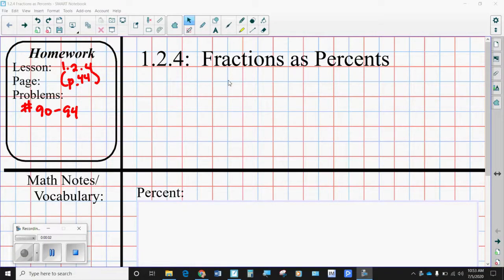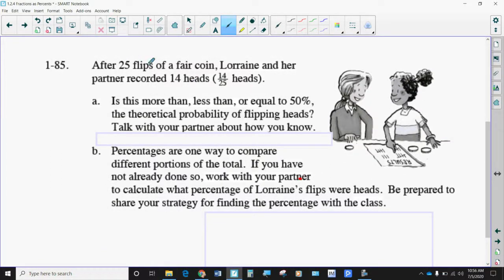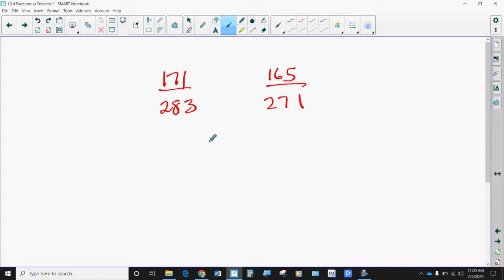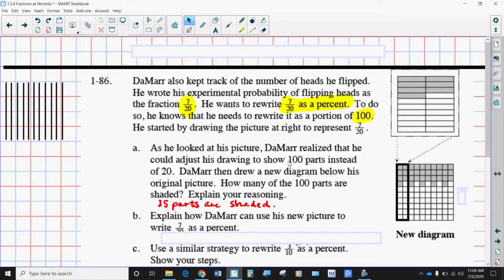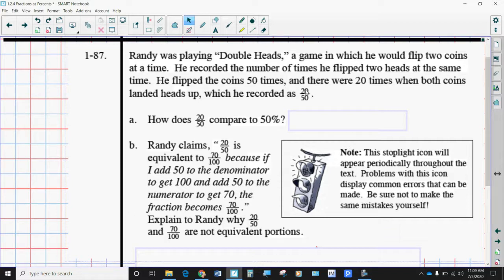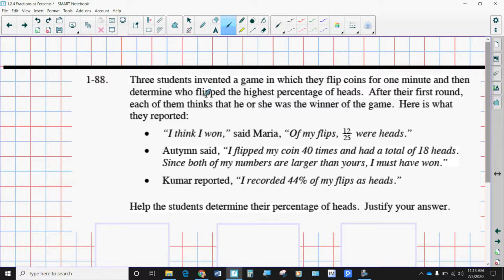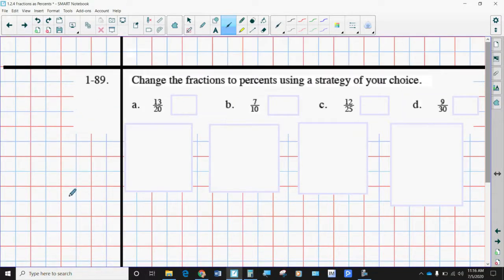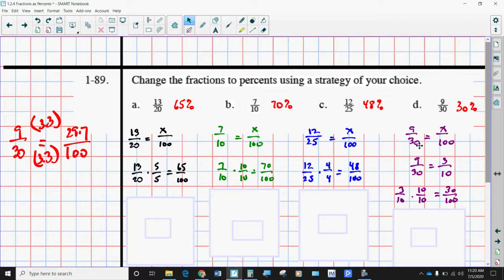7th Grade Ch1 2.4 Fractions as Percents